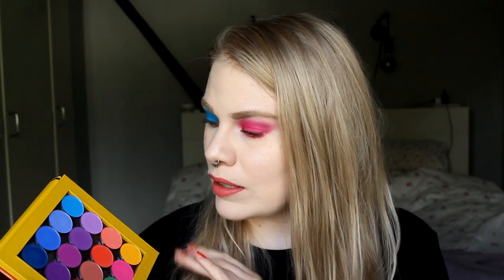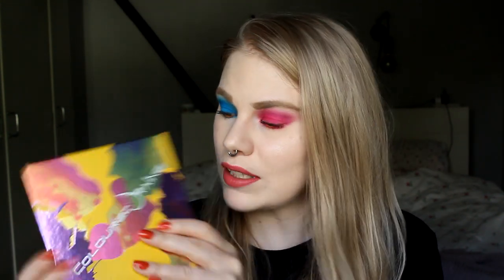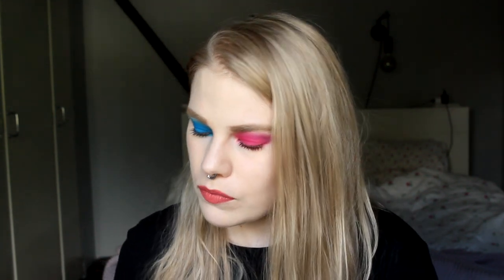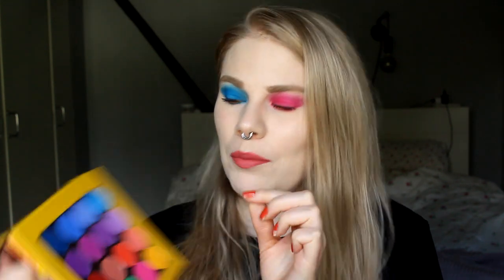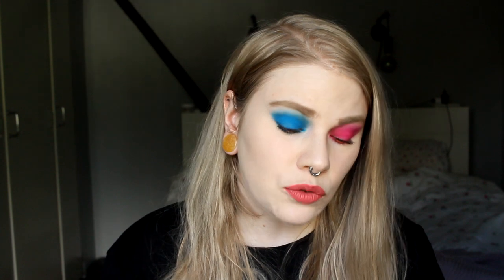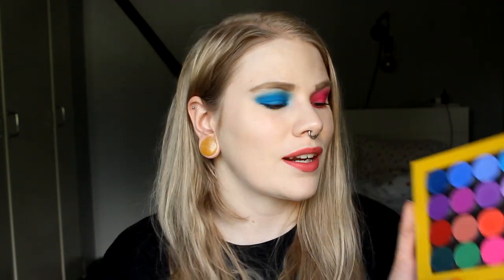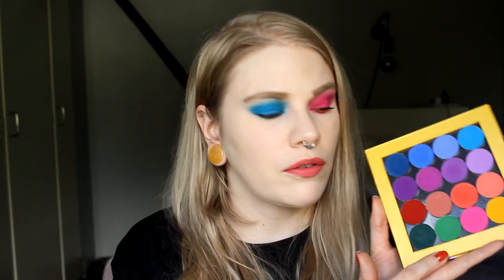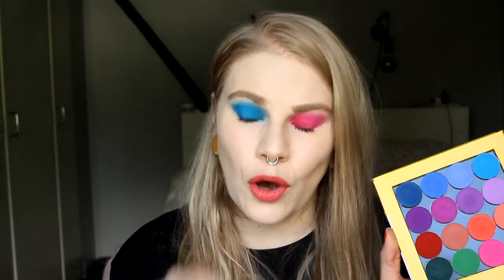| Coloured Raine Vivid Pigments Review |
Hi!
Today i'm finally doing my review of Coloured Raine Vivid Pigments. But I don't know if this review thing is my thing.

But if you like it I can do more review videos!

FAQ:
Born: 1989
Ears: 20 mm
Septum: 2,4 mm

EQUIPMENT:
Camera: Canon EOS 600D
Editing program: Sony Vegas Pro 13
Lights: Day light and/or 2 soft boxes